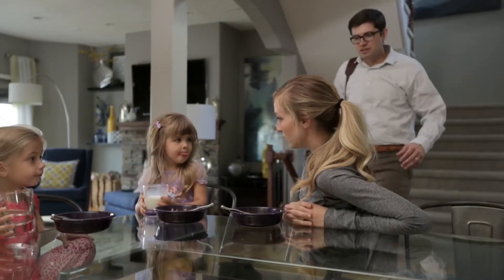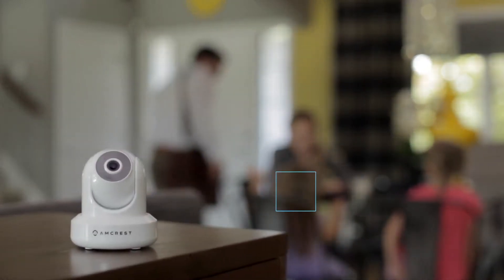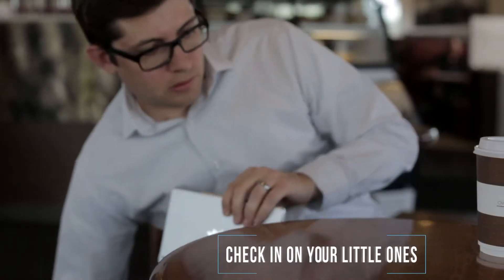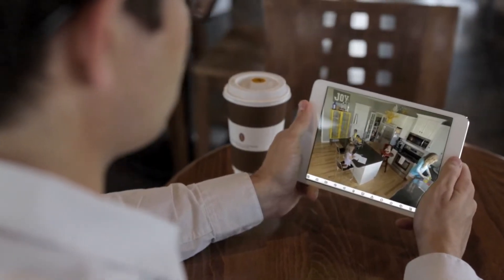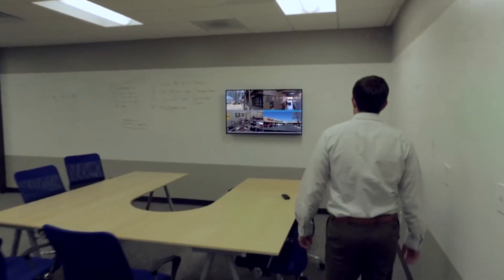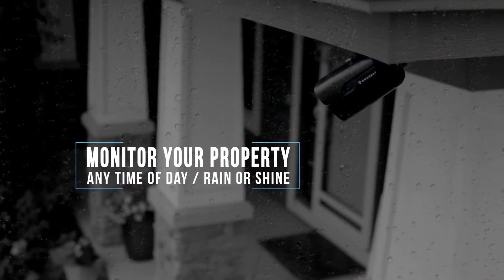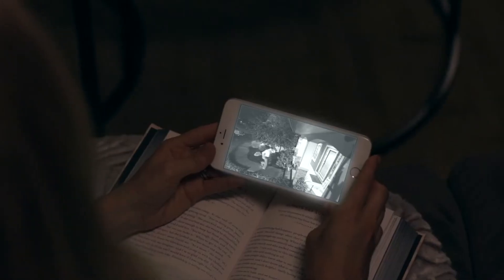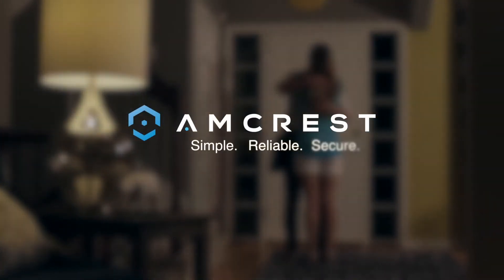(Hikvision Compatible) H.VIEW 5MP Outdoor POE Camera Dome Turret IP Security Camera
(Hikvision Compatible) H.VIEW 5MP Outdoor POE Camera Dome Turret IP Security Camera, 100ft IR Night Vision, 2.8mm Fixed lens, H.265+ IP PoE Outdoor Camera, RTSP, 120dB WDR,Support 256GB Micro SD Card

Recommended Uses For Product Surveillance
Brand H. VIEW
Connectivity Technology Ethernet
Special Feature Night Vision, Motion Sensor
Indoor/Outdoor Usage Outdoor

[5MP AI POE Security CAMERA]- With a Super high definition of 2560x1920 at 25 fps, the security IP camera features a 2.8mm lens which brings 97°viewing wide angle. With the built-in microphone, it can make preview and playback with sounds. Night Vision is up to 100ft, the infrared lights can be turned off in certain circumstances.120 dB WDR & 3D DNR of ip camera outdoor help shoot crisp images without noise in all light conditions.

[Easy Setup, Compatible with Third Party Software]-With a Plug-and-Play reliable connection, this PoE camera uses a single Ethernet cable to transmit both data and power. Supports 3rd Party NVR and works well with Blue Iris, Milestone, ISpy etc. You can use HTML5 to access the camera, watch real-time video and audio on the page, no need to install plug-ins.
[Smart AI Detection/Snapshot Alarm]- Supported by smart motion detection technology, this PoE IP camera can identify people among all movements. It will send you email alerts with snapshots and real-time pushes to the App when any suspicious person is detected. You can create more areas for accurate notifications, such as Human Detection, Intrusion Detection, Line Crossing Detection and check them on the live or the Playback via H.VIEW software.

[Secure Cloud Service/Flexible Recording Options]- The surveillance camera supports 24/7 continuous recording when any movement is detected or during a scheduled time. Videos can be saved in a micro SD card (up to 256GB, not included), you can also save them to the Cloud ,our H.VIEW NVR, or other FTP servers.
[Reliable Quality Assurance/Customer Support]This product comes with a detailed instruction manual, even beginners can easily operate the device by following the detailed operation instructions. We offer free returns within 30 days of purchase (delivery date).

Security Camera Indoor 1080p WiFi Camera (2.4G Only) 360 Degree View Smart Camera :